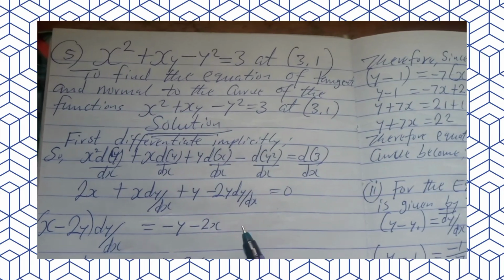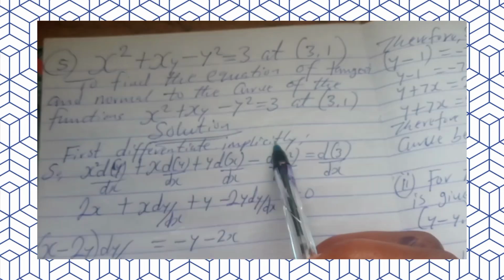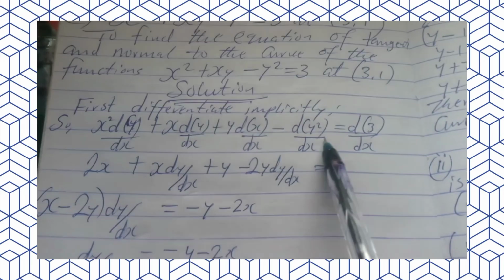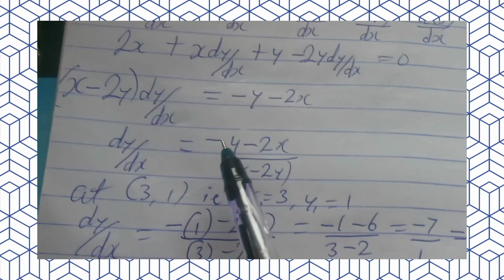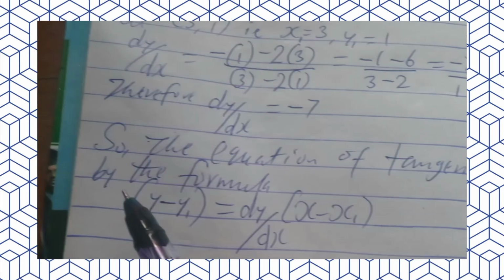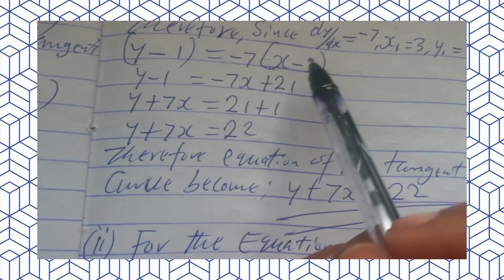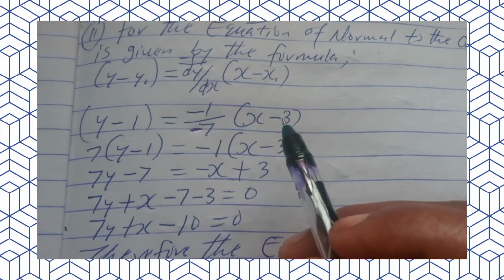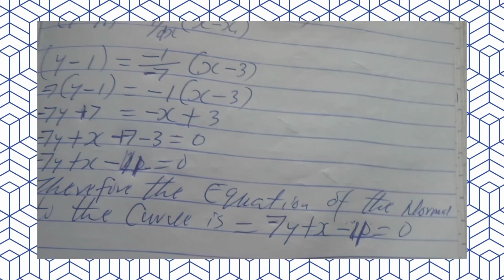HOW TO FIND THE TANGENT AND NORMAL TO THE CURVE.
Easiest way to find the tangent and normal of a curve .